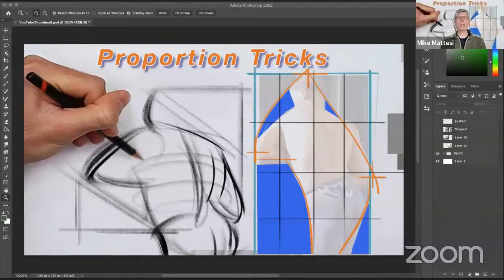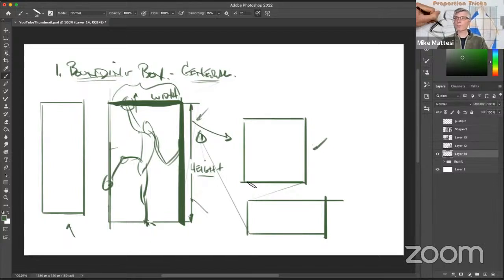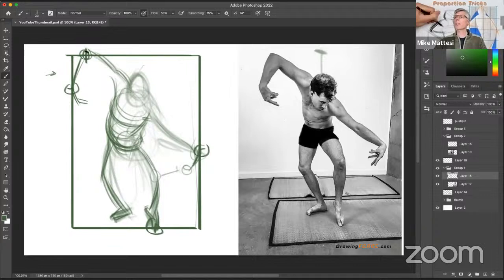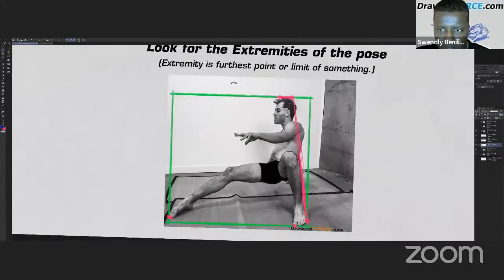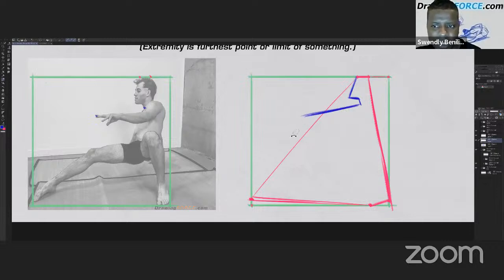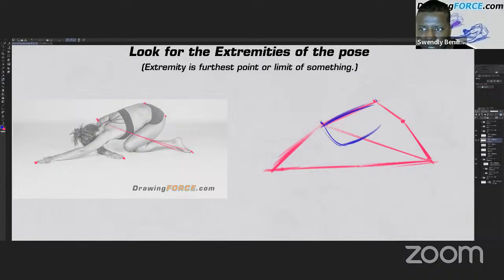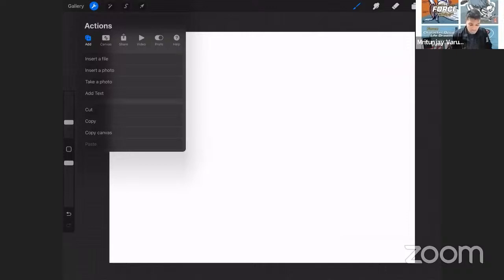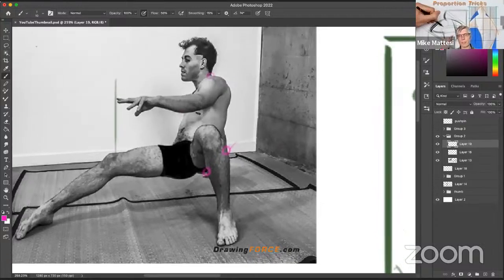FIGURE DRAWING PROPORTION TRICKS FORCE Friday 130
Drawing with FORCE is like trying to ride a bull and thus it is very easy to loose track of proportions. In this video we will show you SIX tricks to wrangle in the proportions on you FORCE Figure Drawings!

This video is hosted  by Mike Mattesi, Swendly Benilia and Mritunjay Varun. Watch as they help the subscribers improve their drawing abilities by improving their seeing, understanding and physical actions through thoughtful, fun and educational LIVE interactive sessions!

Join us every Friday at 12:30pm PST for a Live FORCE Friday Session! Let's build a FORCE community and learn to see, understand and draw FORCE!
We will cover drawing reviews, do drawing demonstrations, interview amazing artists and lots more!